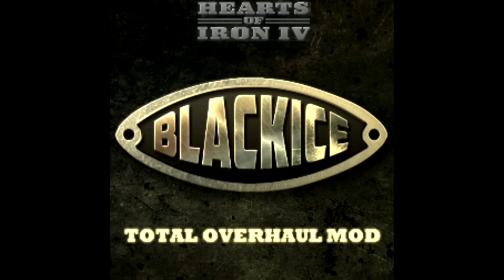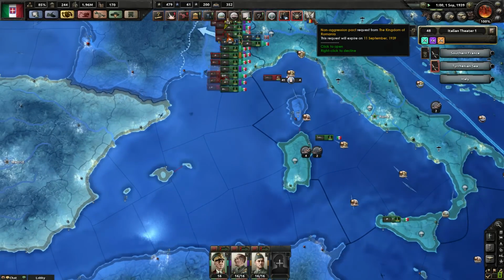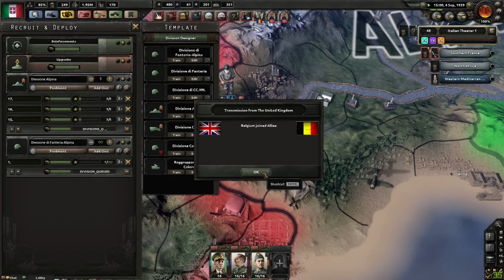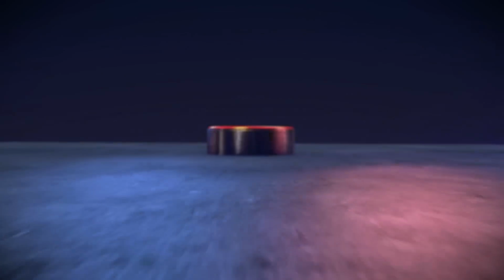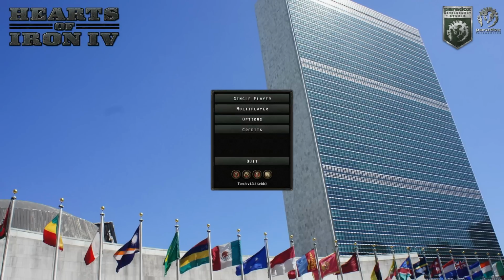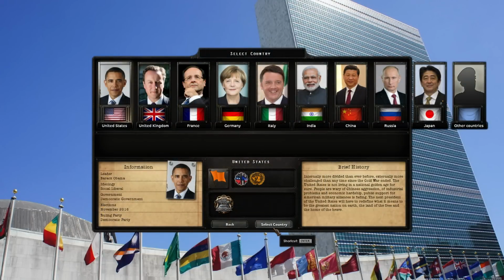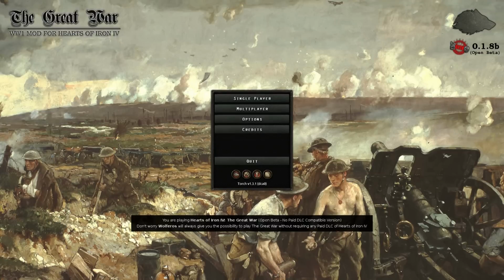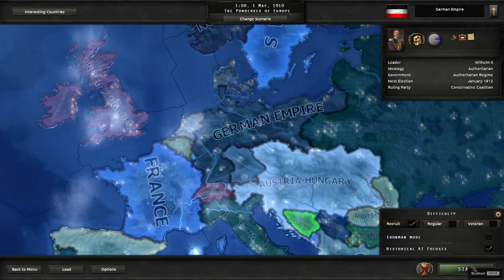Top 5 Hearts of Iron 4 Mods - January 2017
2.Great war
1. Napoleon